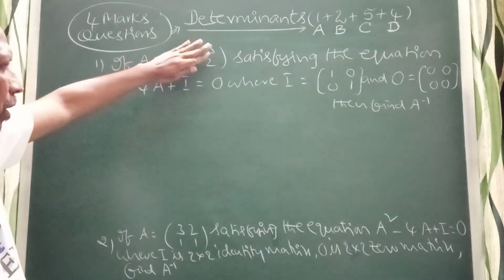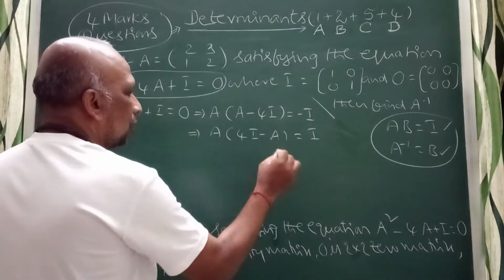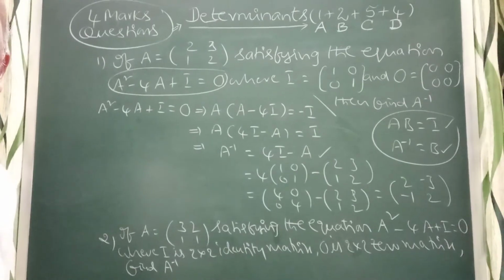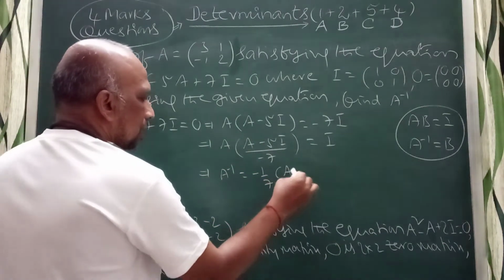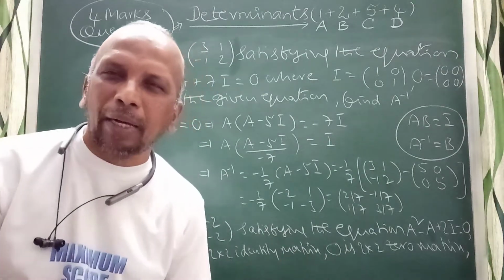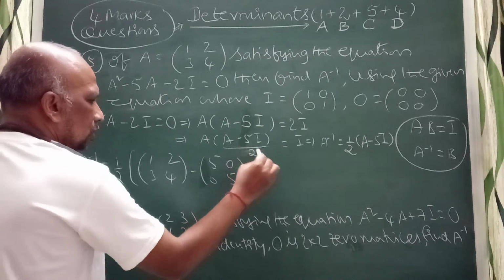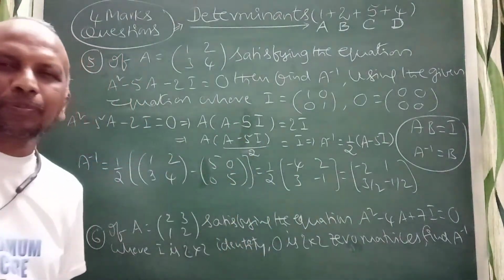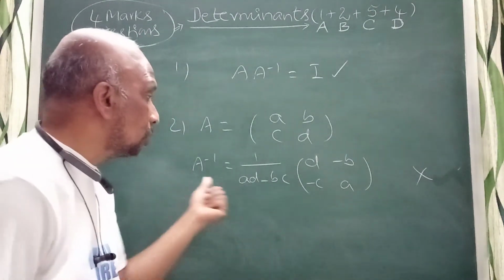2nd PUC-Determinants|4 marks important questions| Cross 35 - REACH 100